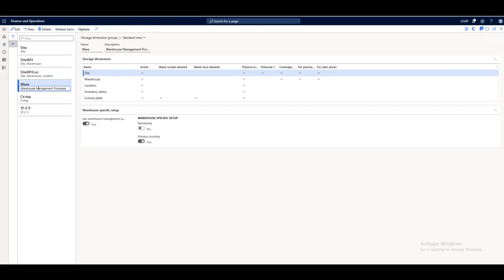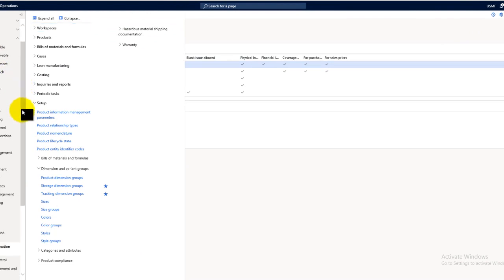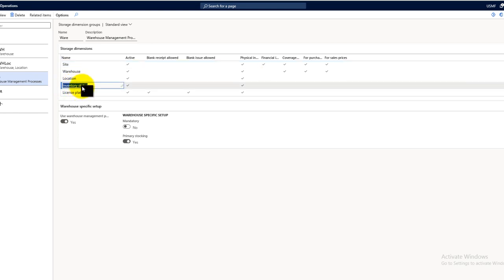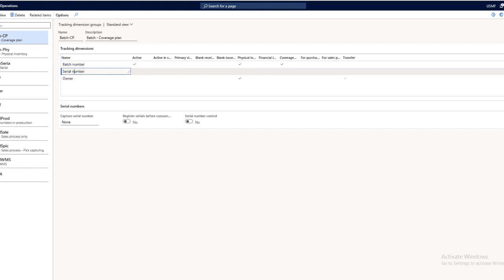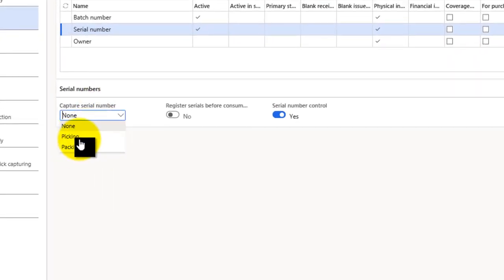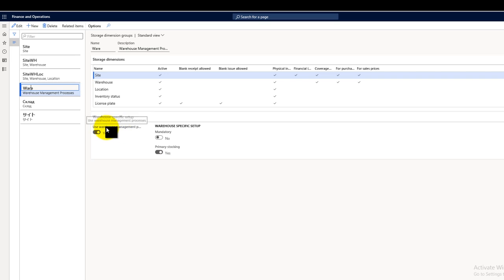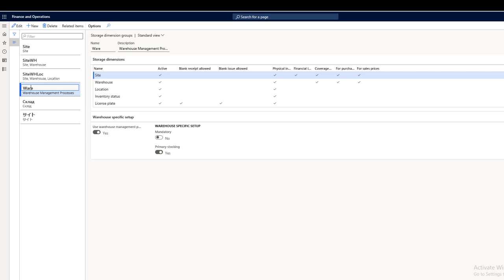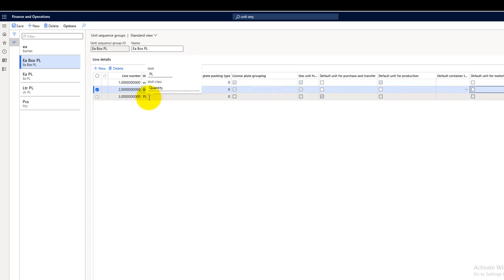002 Advanced Warehouse Management Setups | Dynamics 365 FO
In this video, I have covered Advanced warehouse management preliminary setups. Advanced Warehouse Management in D365 Finance and Operations.
Storage Dimension Group in D365 SCM
Tracking Dimension Group in D365 SCM
Unit Sequence Group in D365 SCM
Inventory Status in D365 SCM